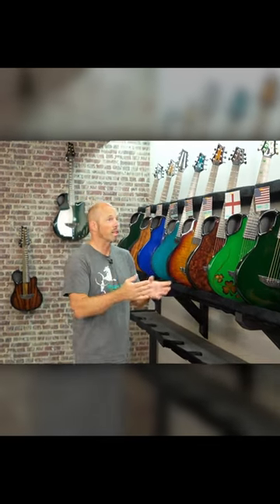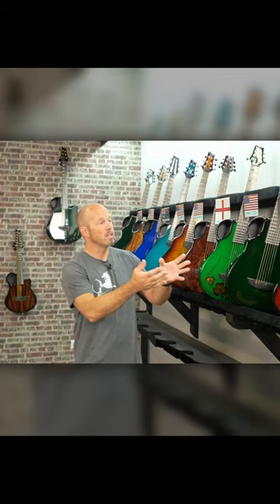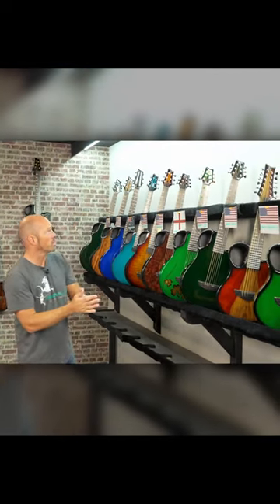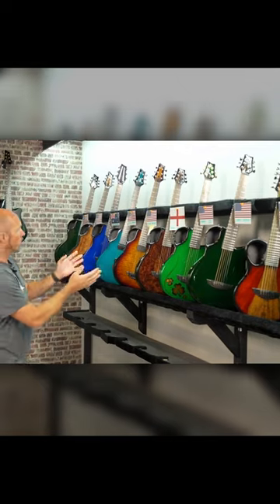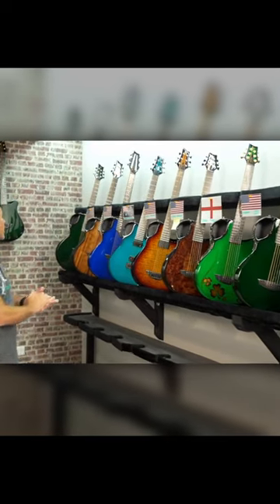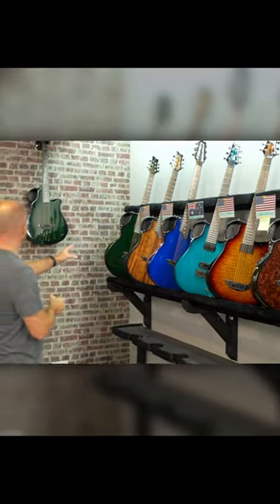Unleashing Exotic Wood Veneer Finished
Join Alistair as we unveil an array of guitars featuring some of the most exotic wood veneer finishes, all carefully curated to your exact specifications using our revolutionary 3D Guitar Builder.